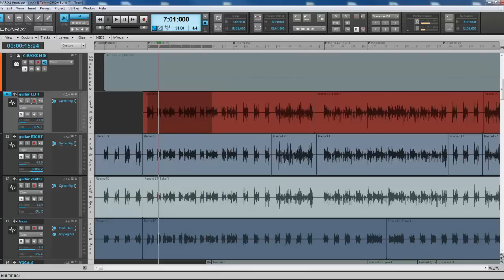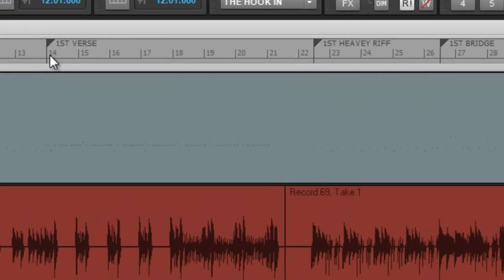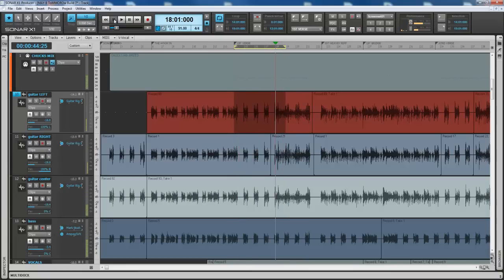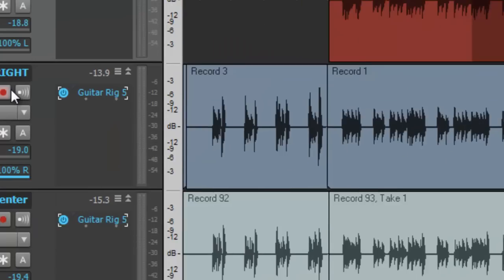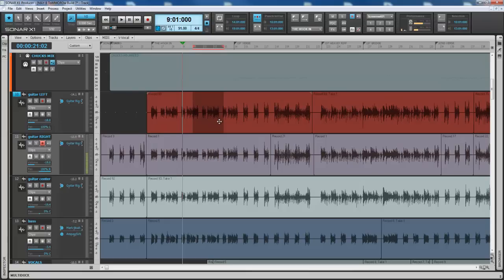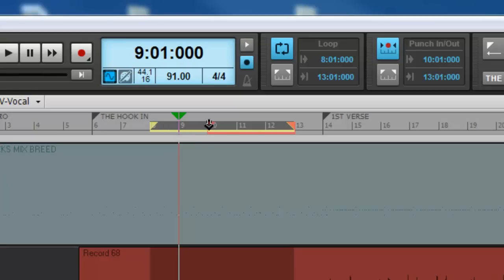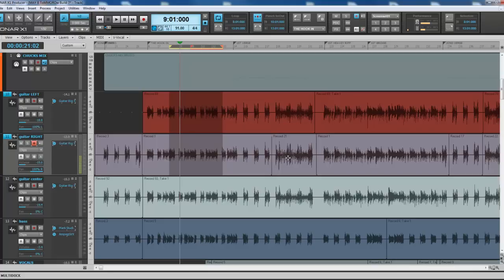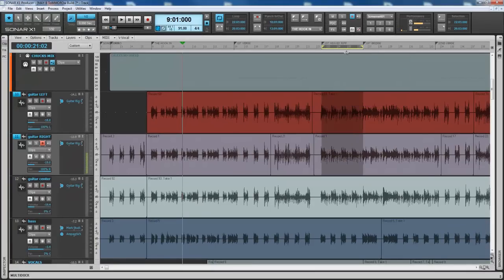sonar x1 - setting loop points and punch recording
an entry level tutorial on setting up loop  points and punch in points